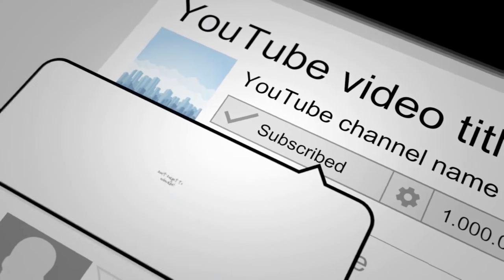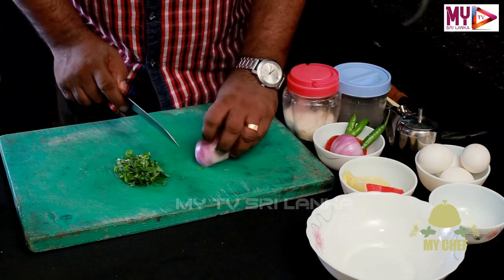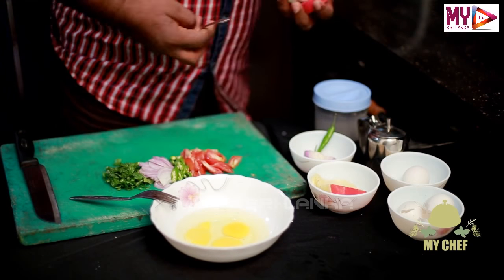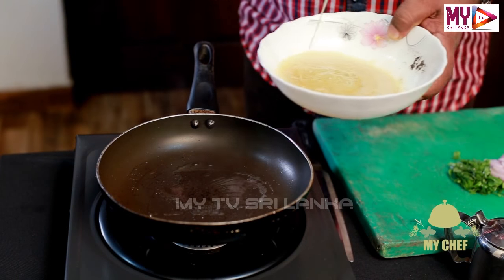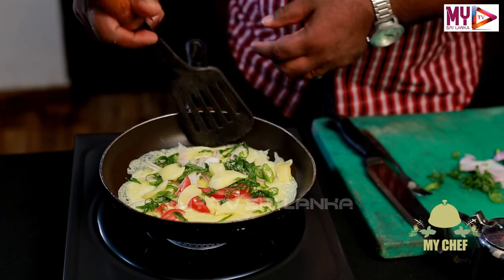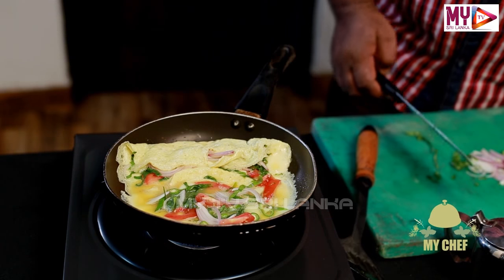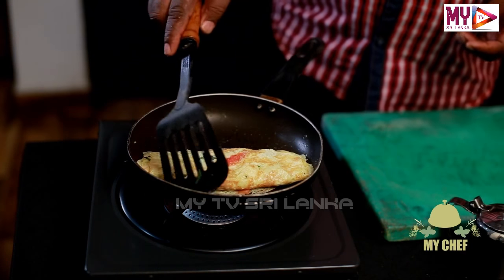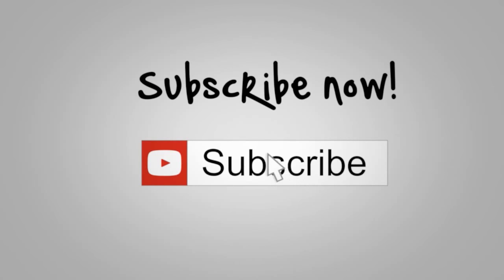My chef | episode 01 | Spinach & Cheese Omelet | MY TV SRI LANKA | Gossip Cow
The spinach in this Spinach & Cheese Omelet recipe is mostly a suggestion — you can use any cheese or leafy green you prefer. Fresh goat cheese and sharp cheddar are great, but any cheese you have on hand will likely do.